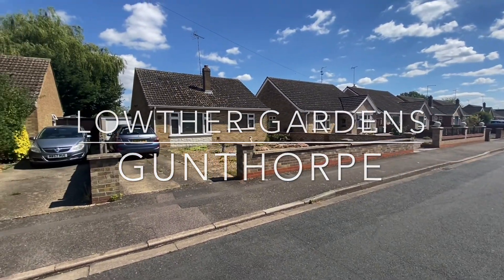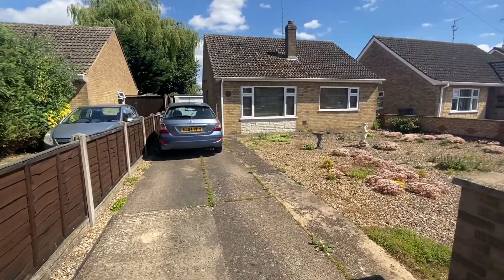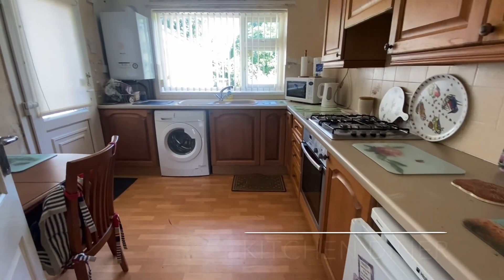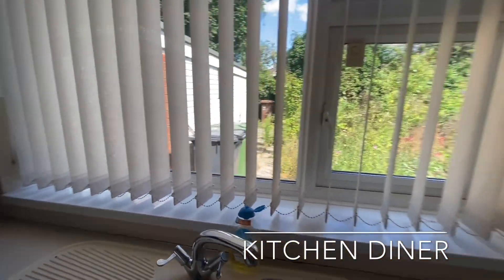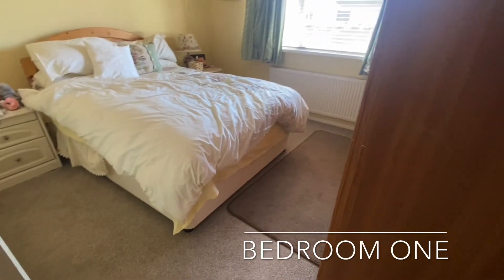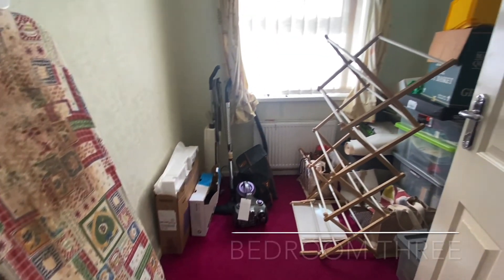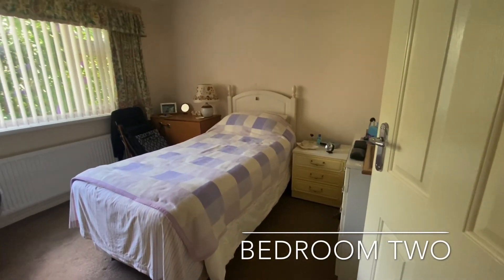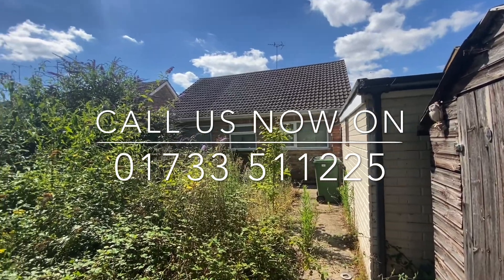Virtual Viewing - Lowther Gardens, Gunthorpe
This detached bungalow is situated within a quiet position, being sold with NO ONWARD CHAIN. The accommodation comprises of a centralised entrance hall, lounge to the front, kitchen diner to the rear, THREE BEDROOMS and contemporary shower room with walk-in shower. Outside to the front of the home is driveway parking leading to the garage, as well as a low maintenance front garden providing the potential for further off-road parking. To the rear the garden is enclosed to the boundaries and private.